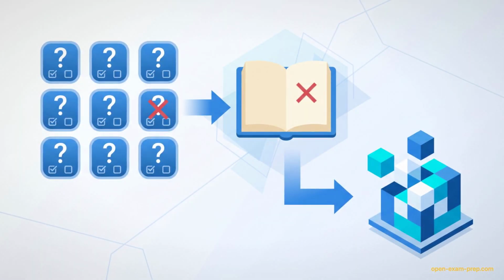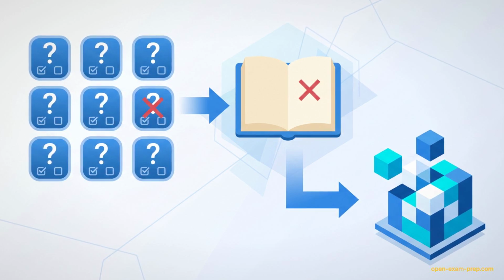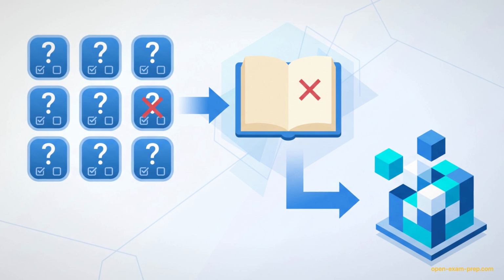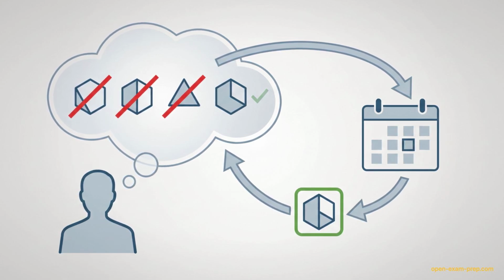CCAR-F Exam Prep: Master Scenario Questions in 5 Steps (2026)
Prepare for the current Claude Certified Architect - Foundations (CCAR-F) exam with a practical five-step method for scenario questions. This video covers the official blueprint, six scenario families, constraint-based answer strategy, and a diagnostic loop for repairing practice mistakes.

00:00 Introduction
00:07 Current CCAR-F facts
00:36 Official domains and scenarios
01:09 Five-step answer method
01:38 Worked scenario reasoning
02:13 Diagnose and repair misses
02:46 Readiness without a fake raw-score cutoff
03:21 Start free practice

- Anthropic Claude Certified Architect CCA-F Exam Study Guide: Foundations Certification (2026) | 114 Practice Questions, Mock Exam & Real-World Scenarios